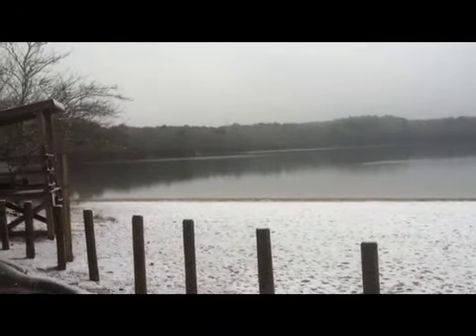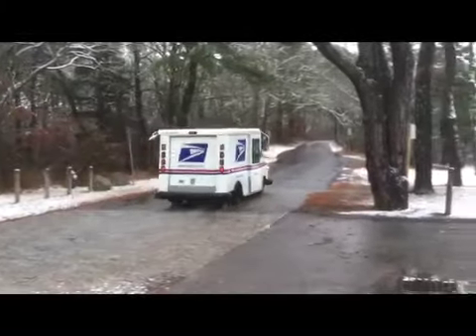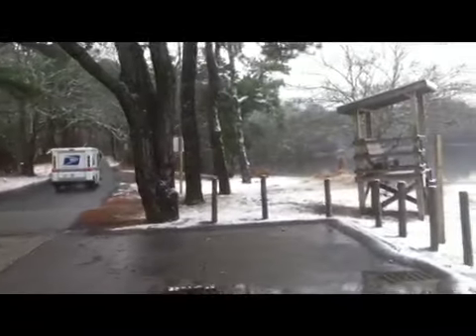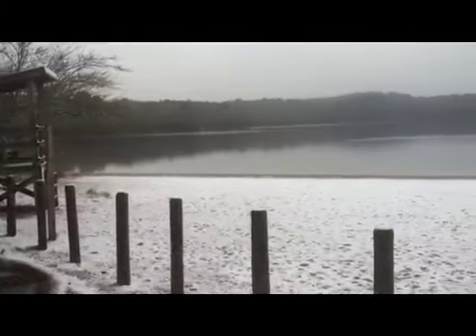Snow patrol on Cape Cod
We go in search of the snowstorm of December 10, 2013 on Cape Cod. Cape Cod Times video by Eric Williams.